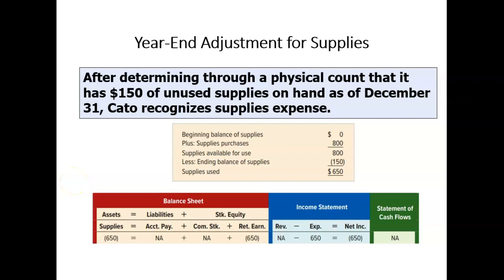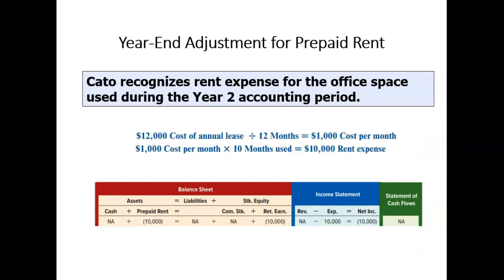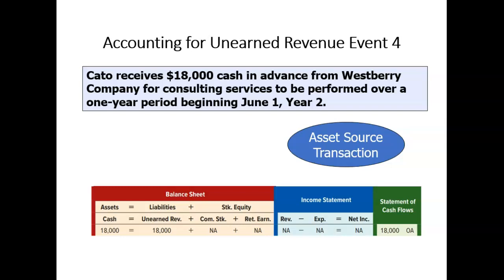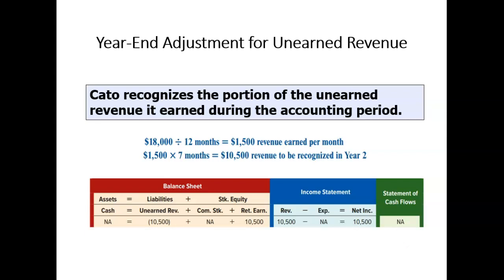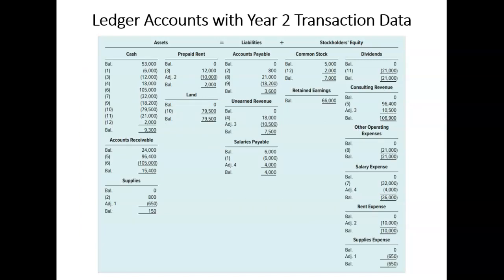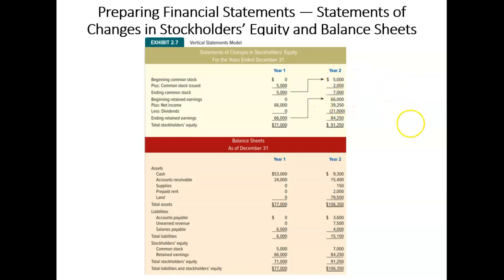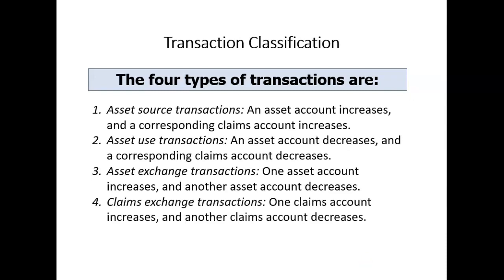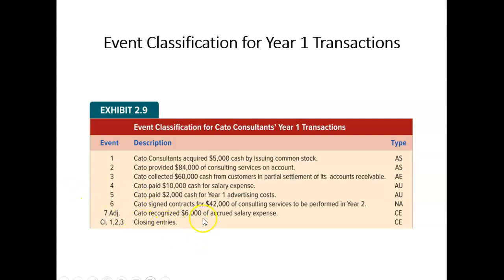Chapter 2 Lecture ORLD 2500 - Conclusion